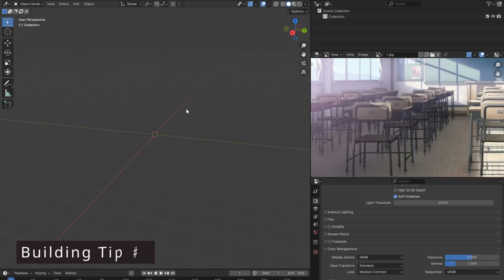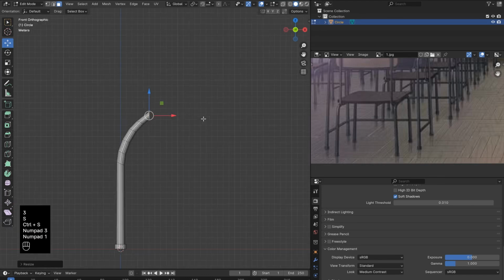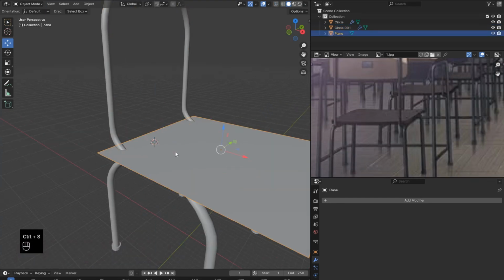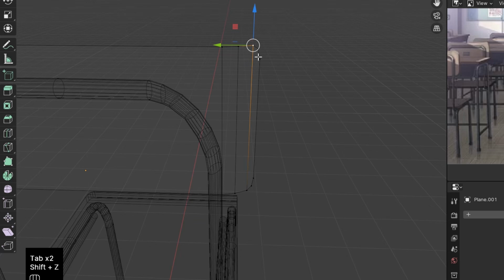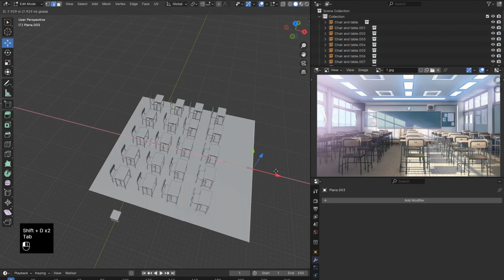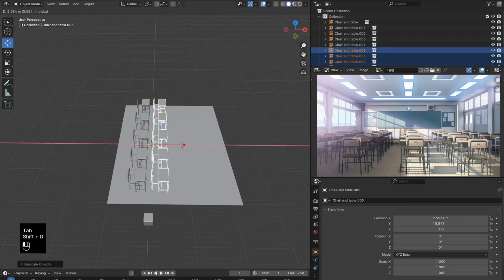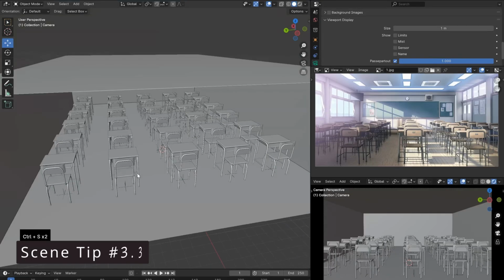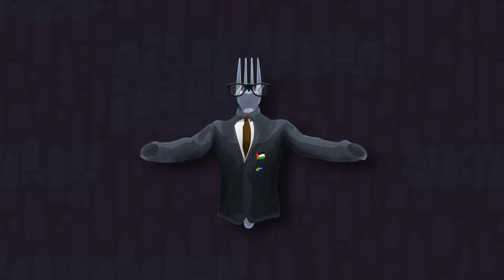How to make an Anime Classroom in Blender part #1 - Modeling tips & techniques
Hey hey! You guys decided you want to make an anime classroom instead of finishing the building series, so I guess here you go!

Intro - 0:00
Low Geometry - 0:37
Easy Extruding - 0:57
Scaling on 0 - 1:13
Mirror Modifier - 1:34
Proportional Editing - 1:57
Modeling - 2:15
Sizing - 2:36
Sliding Edges/Vertices - 3:04
Instances - 3:17
BREAKING NEWS - 4:03
Starting a Scene - 4:31
Positioning Camera - 5:07
Easy Management - 5:27
Primary Lights - 5:56
Outro - 6:20
Timelapse - 6:35